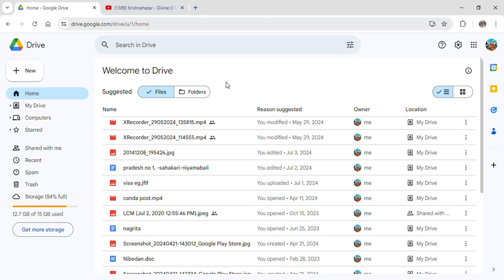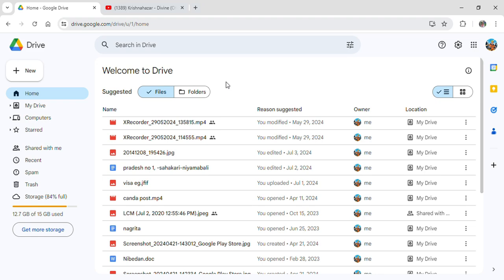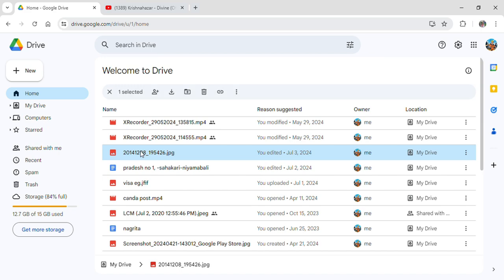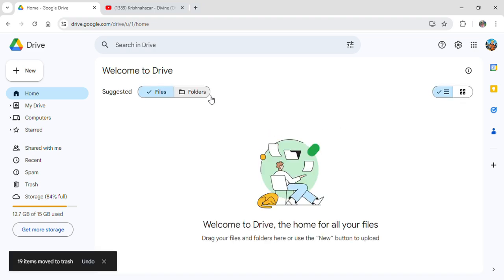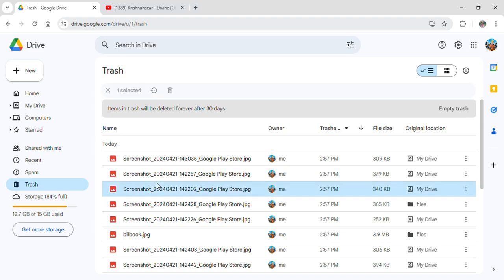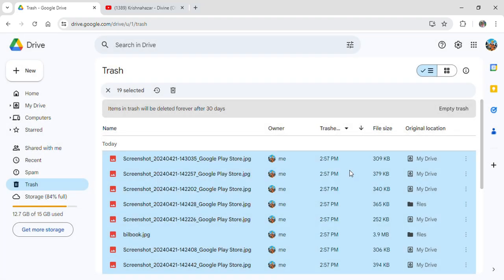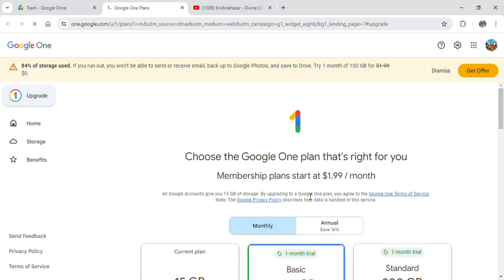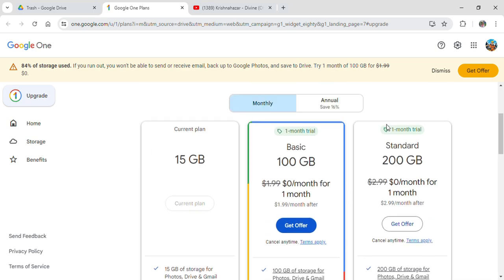How to Empty Google Drive on PC (2024)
In this video, I will show you how to empty your Google Drive on your PC. Follow these simple steps to delete all files and free up space in your Google Drive account.